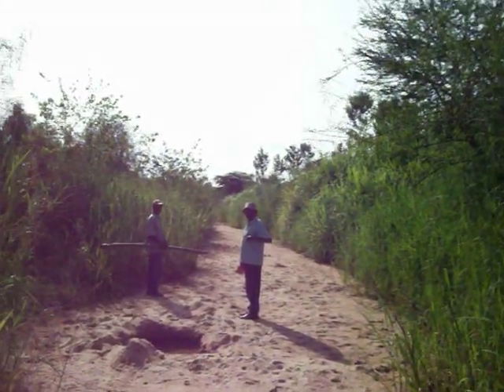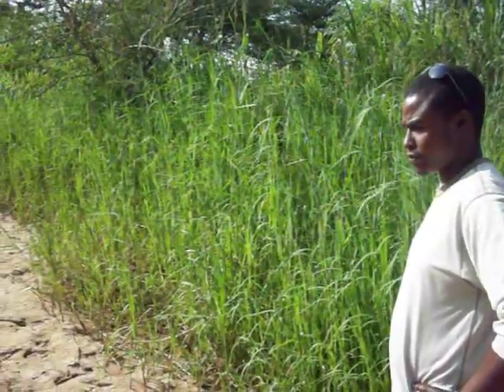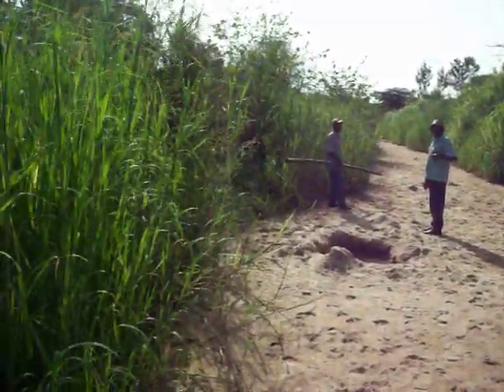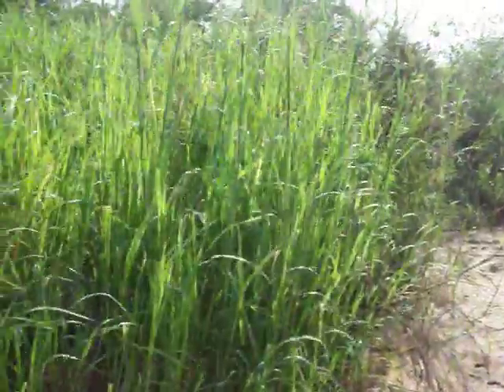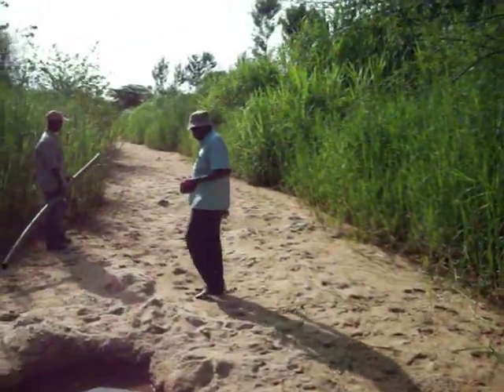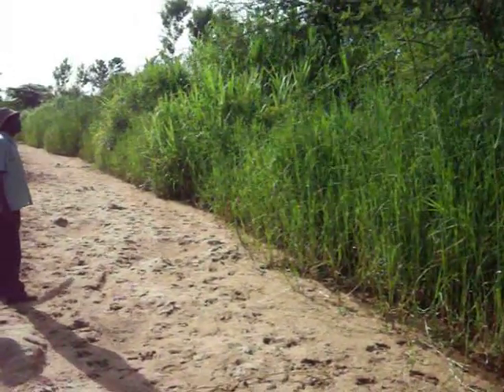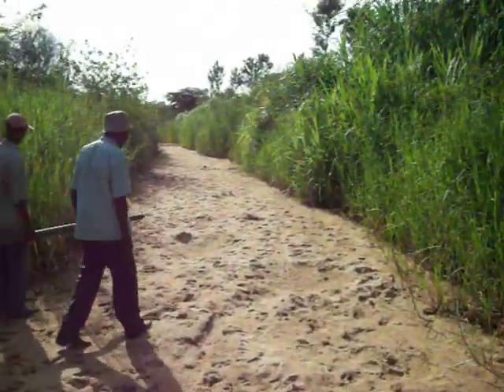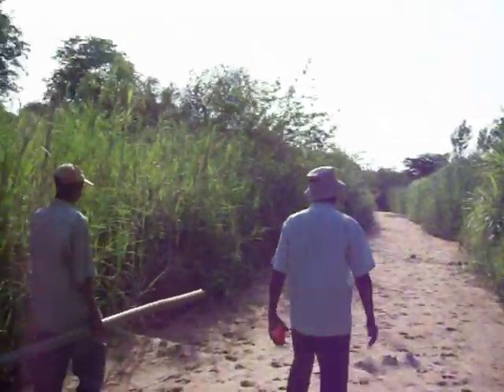AEF innovations - Sub-surface Dams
At the initiation of Kilisa Village Development Community (KVDC) Dr Philip Mwalali, the Patron KVDC and Africa Economic Foundation (AEF) co-founder, advised the committee that Kilisa village does not need to go without water when the village is surrounded by seasonal rivers. He advised that the committee mobilizes the community and resources to construct several dams on Tawa and Thwake rivers.
The video clip above is the voice of Dr Philip Mwalali commenting on the achievement of that dream. The adjacent communities have noted the impact and to date 10 sub-surface dams have been constructed in Kilisa village and adjacent communities.